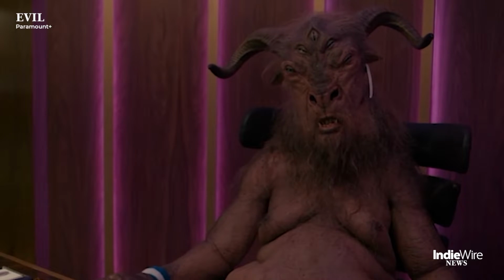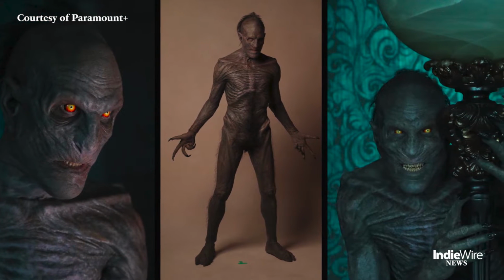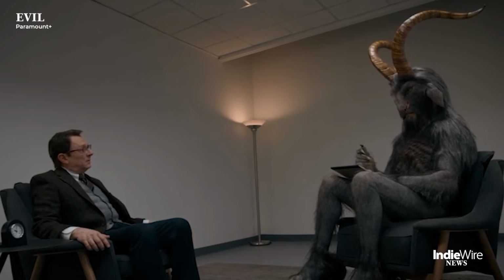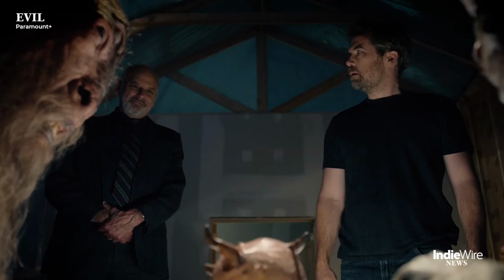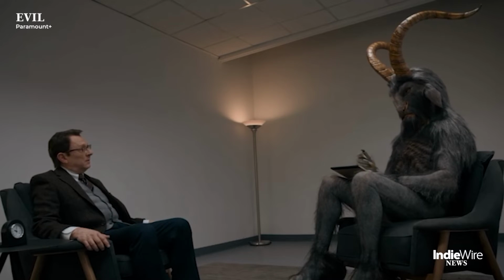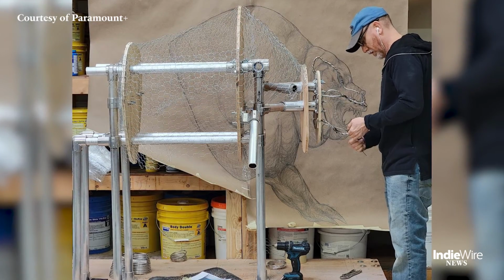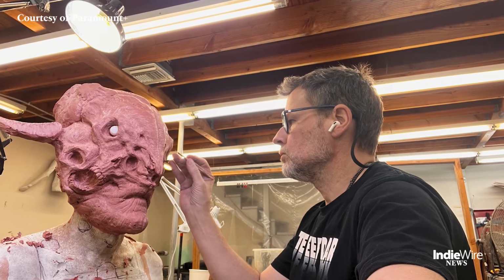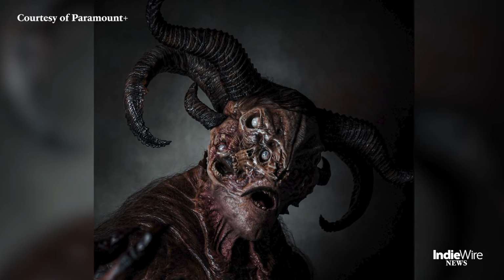Evil: Meet the Paramount+ Series’ Demons—and Their Maker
Meet the Demons of Paramount+’s Evil—and Their Maker. Prosthetics designer Joel Harlow (“Star Trek,” “Mad Men”) takes IndieWire behind the scenes into the creation of four seasons of demons, djins, and monsters for the recently concluded Paramount+ supernatural thriller. From sleep paralysis demon George to the world’s most terrifying manager, Harlow shares making of photos and stories about his nightmare factory.